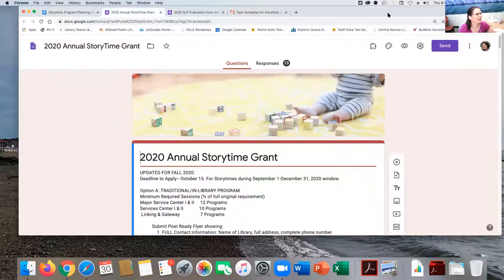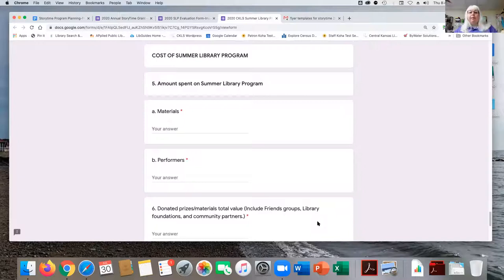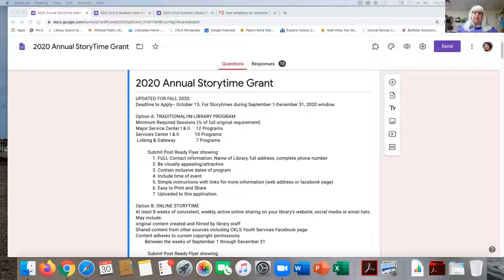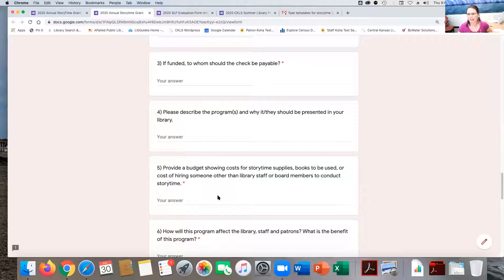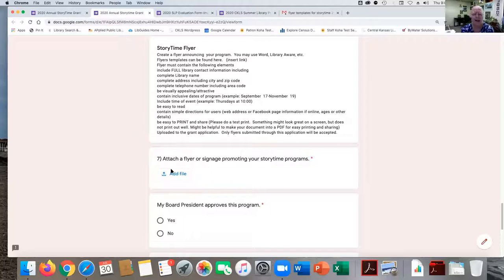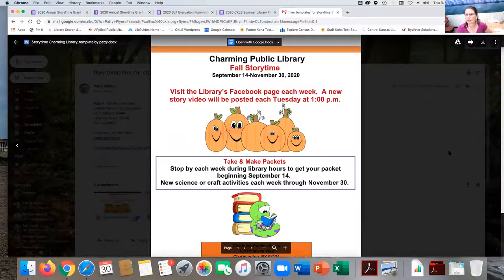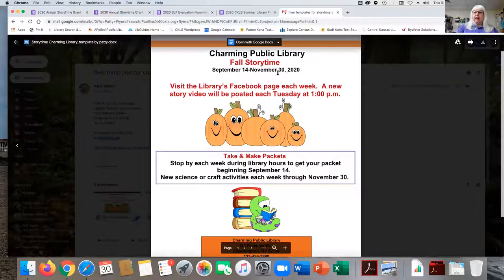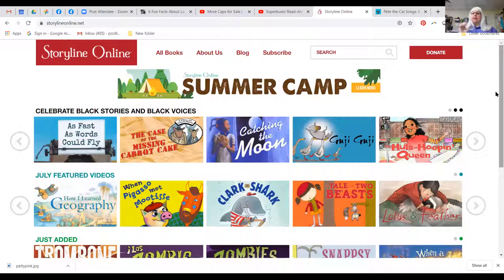Tuesdays with CKLS: SLP Eval and StoryTime Grant re recording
July 21, 2020--re-recorded
Re-Recorded from the original Tuesdays with CKLS: What Stats to Keep. (Note original broadcast of SLP Evaluation and StoryTime Grant was cut off in the recording.) Patty, Gail and Maribeth go over what this year's SLP evaluation and the changes made to the StoryTime Grant.